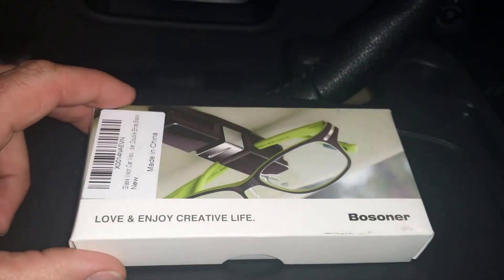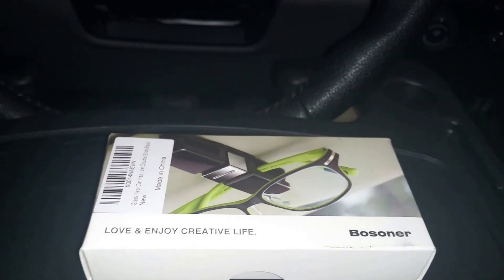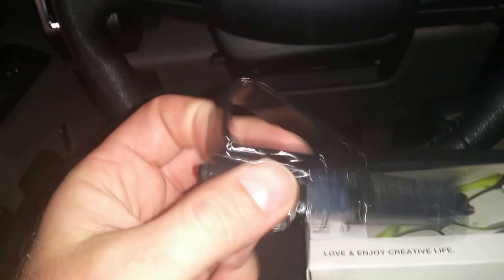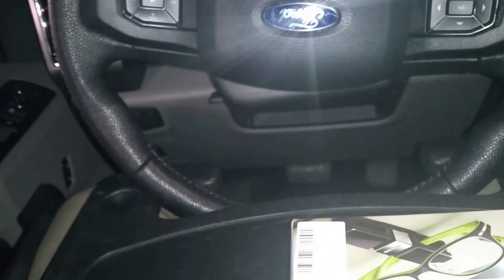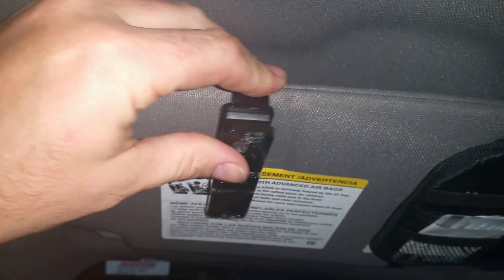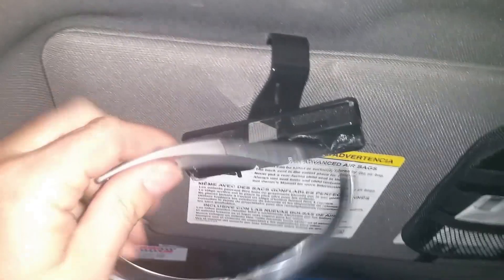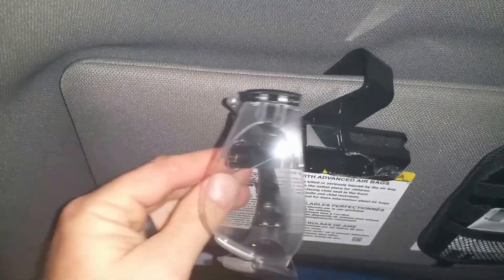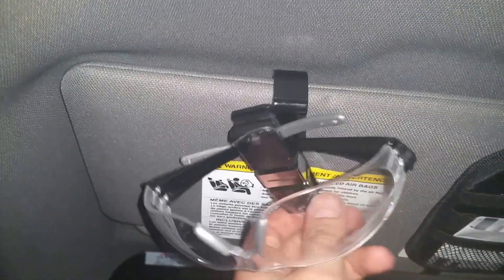Bosoner Sunglasses Visor Clip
Glass Visor,Car Visor Glasses Sunglasses Ticket Clip Holder,Double Ends,Black by Bosoner

I carry lots of sunglasses, glasses, safety glasses etc in my truck. I have various styles of sun visor holders. None of them work very well. They all have issues closing on thick frames. This holder has a wide sun visor bracket. The part that hold the glasses is spring loaded and holds firm. It holds 2 sets of glasses and rotates nicely. And it looks great!

Sleek and polishing surface,smooth finish
Suitable clamping force,shockproof
With dual layers sponge cushion,scratchproof
Decent package for this holder
Single hand using design,you can use this clip by single hand,but please do not clip heavy items,because its force is not enough to clip big or heavy things